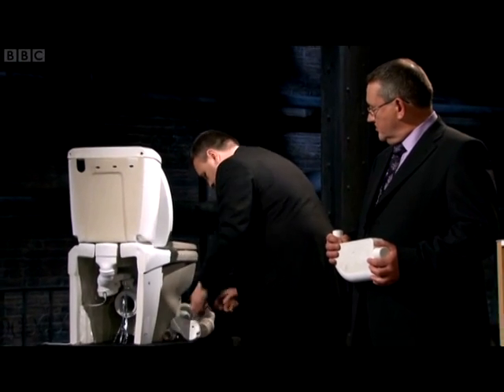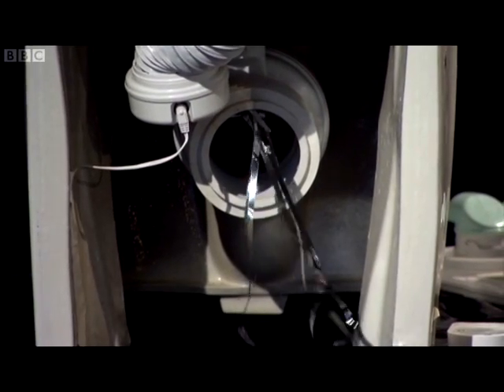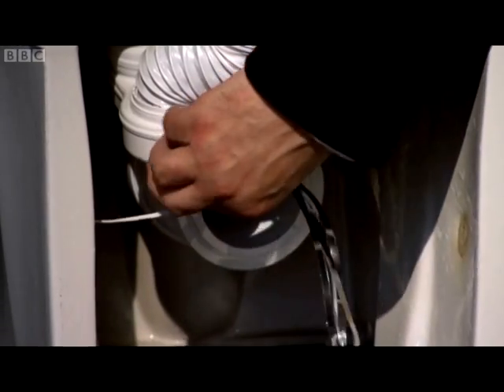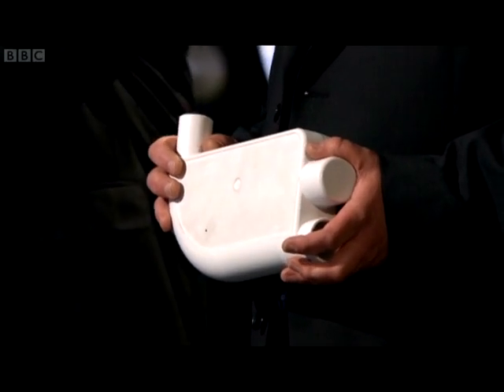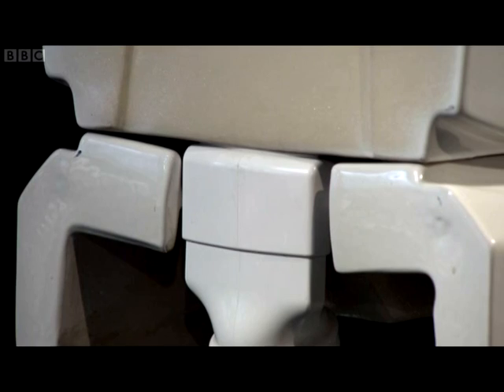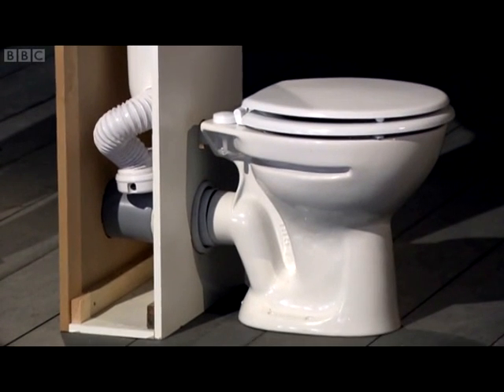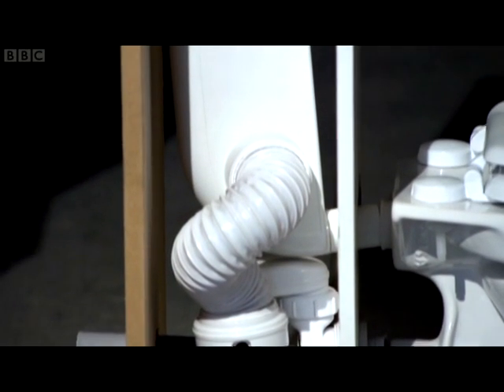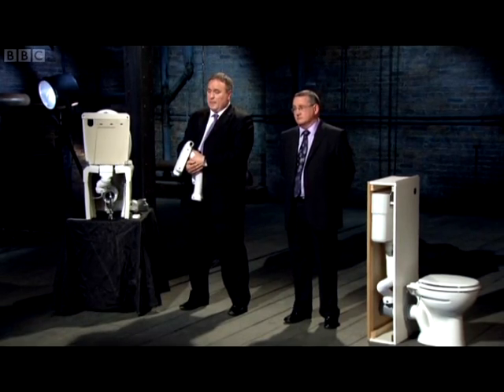Odourbuster Dragons Den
At last 100% effective odour extraction from within the toilet bowl is now possible.  When a toilet incorporates Odourbuster Technology, it immediately transforms it into an ODOURLESS TOILET.

for more information.